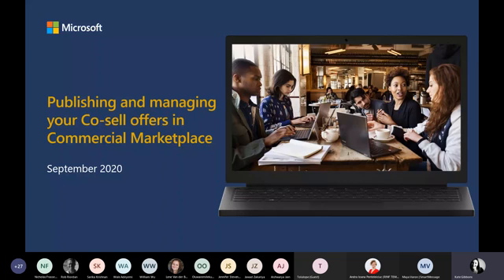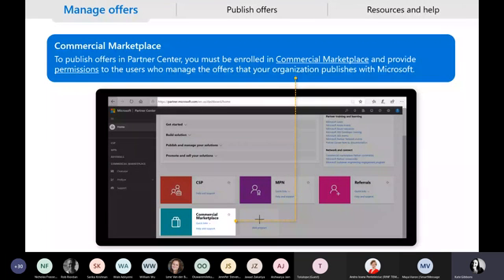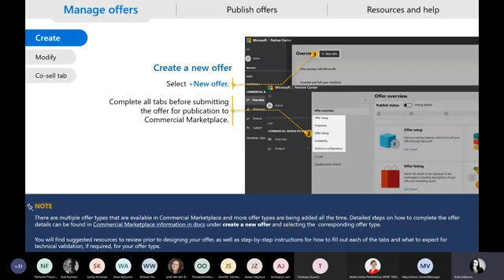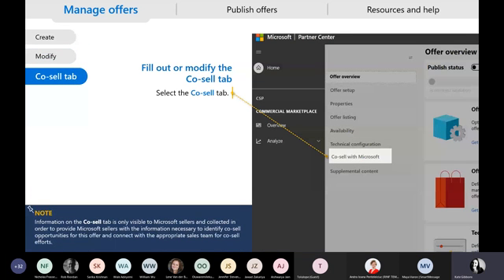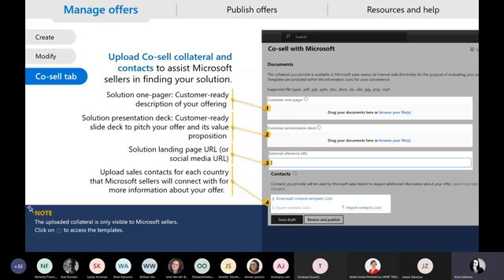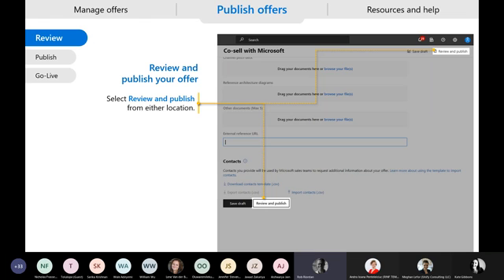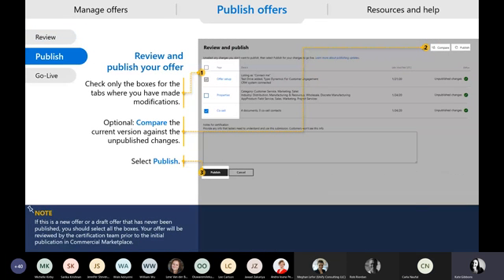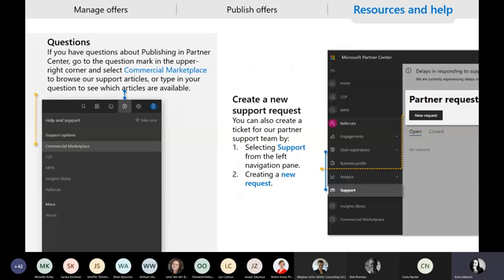MPC Ask Me Anything Referrals Co Sell Time zone 1 1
Learn how to manage existing offers or publish new ones via commercial marketplace for discovery across Microsoft’s three co-sell channels: customer direct, other partners and Microsoft sellers. This session will review offer types and listing options supported in commercial marketplace, channel requirements including co-sell criteria, and a how-to overview.